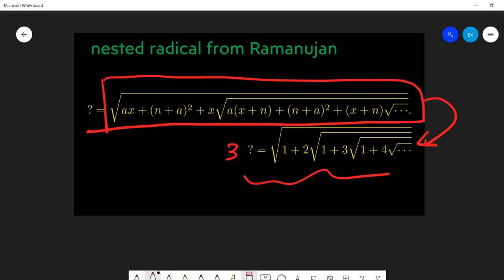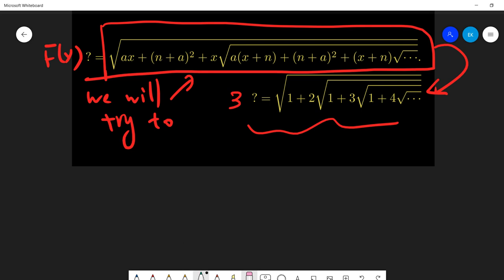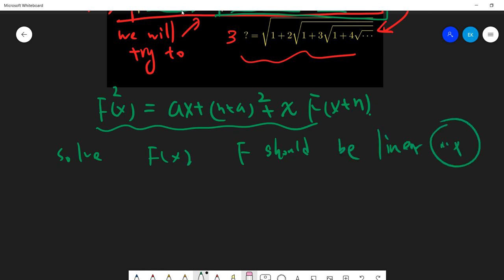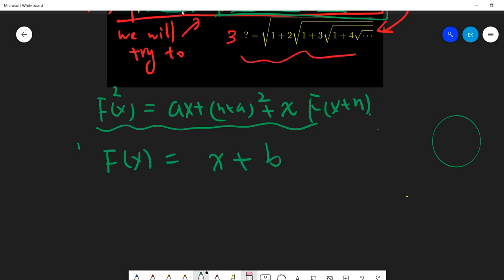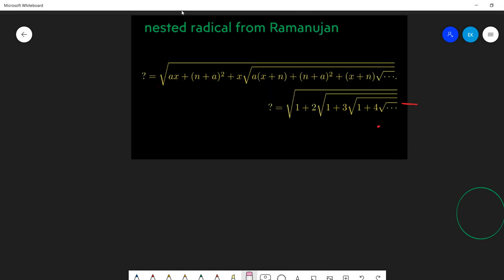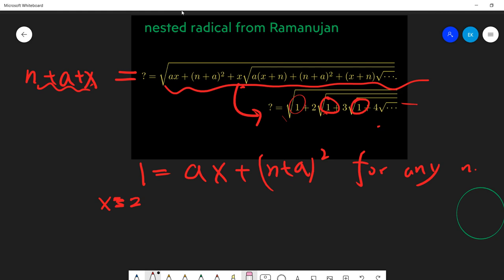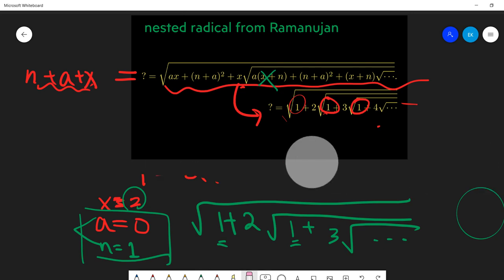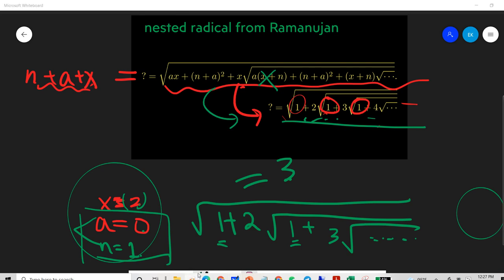Nested radical 2: Nested radical of Ramanujan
more video lists:
機率

Real analysis